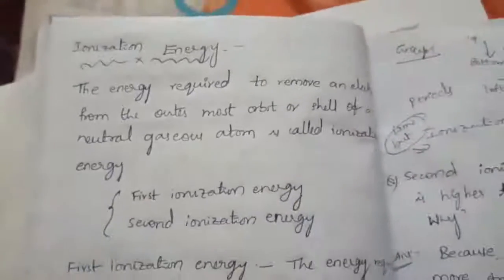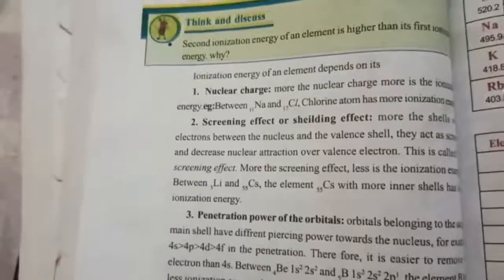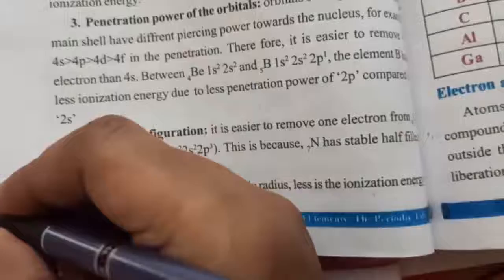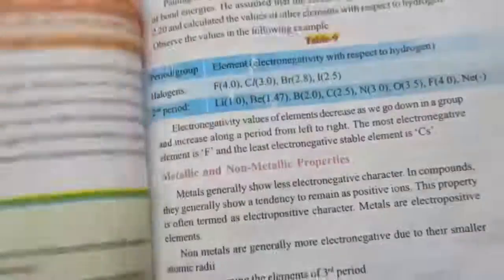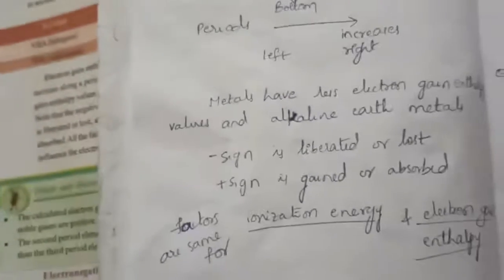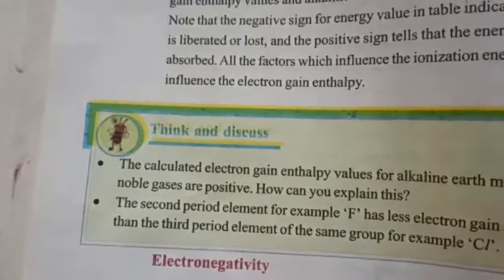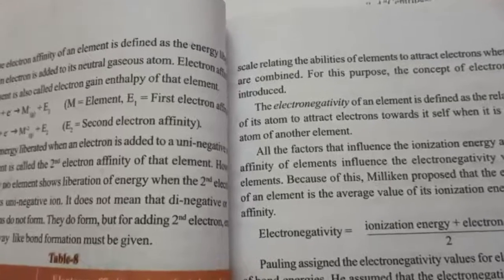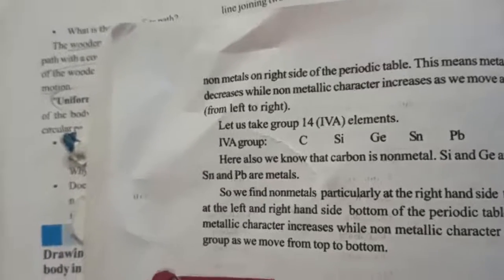Classification Of Elements-Periodic Table6